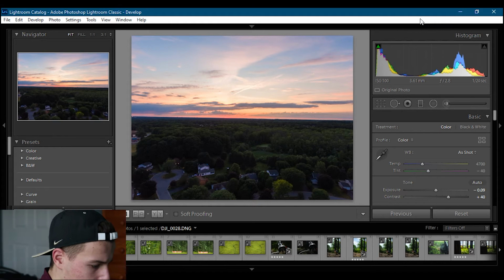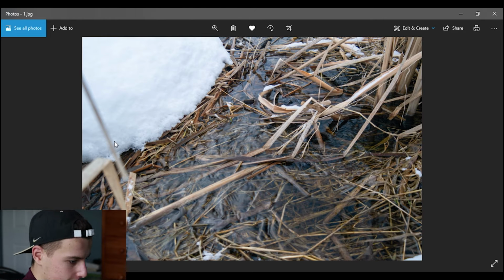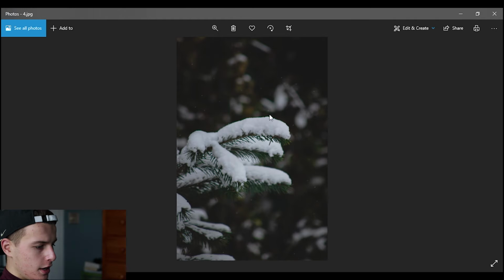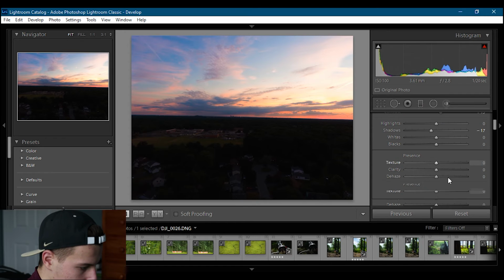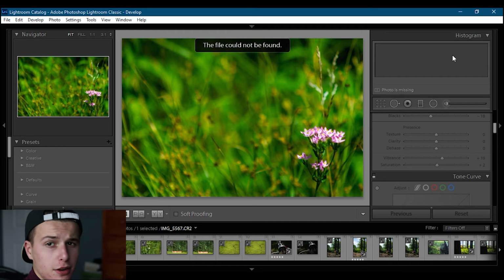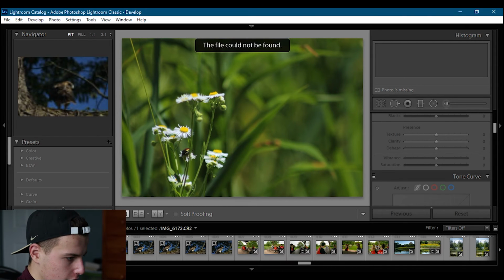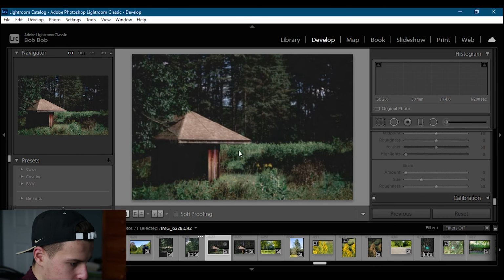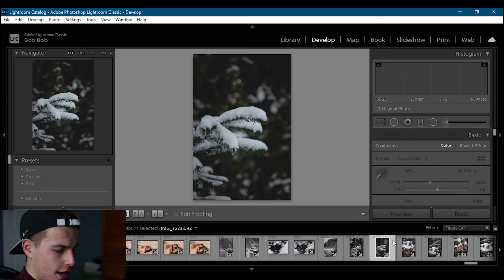MY LAST VIDEO OF 2020!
This is my last video for the year! I break down the progress that I've made since the start of the year, and how YOU can improve too.